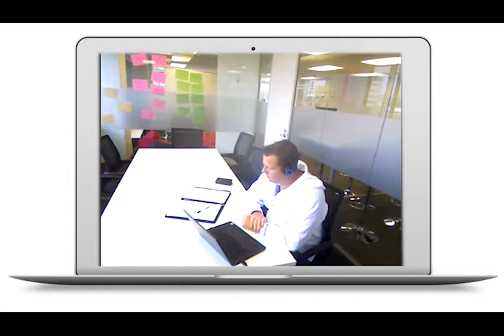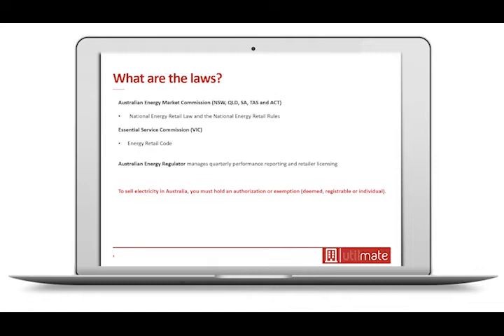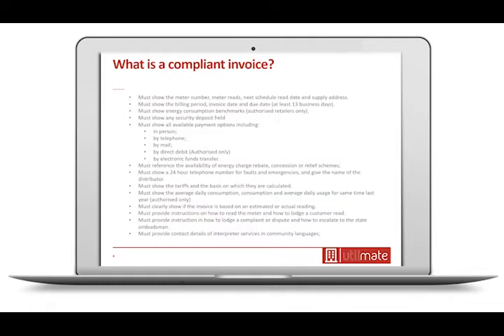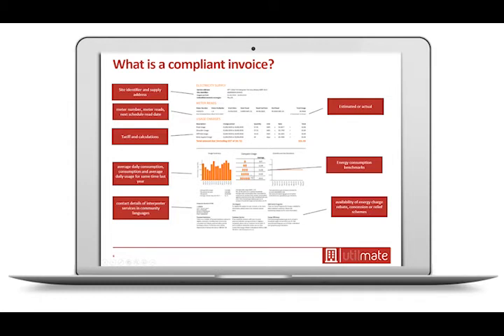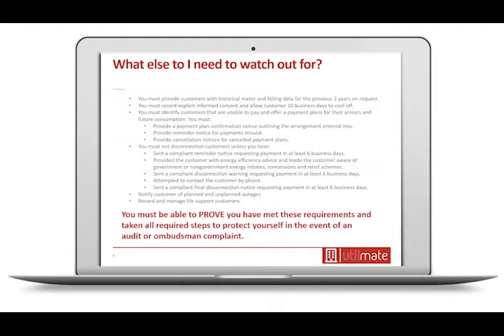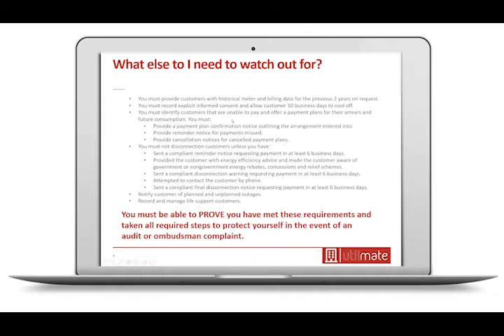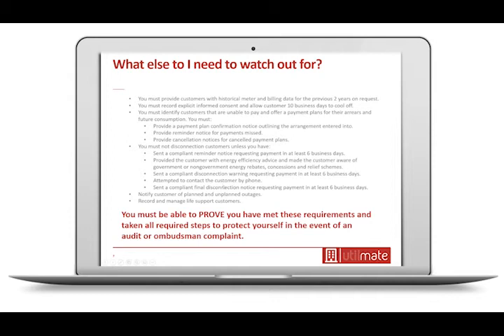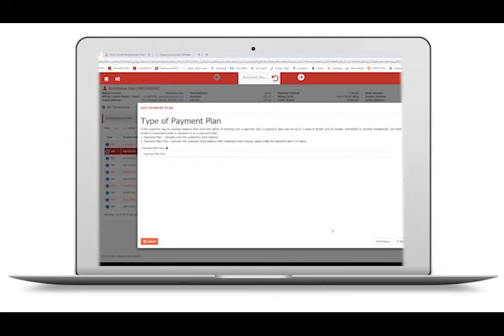Are Your Electricity Invoices Compliant?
We'll show you the ins and outs of billing customers under the National Energy Retail Law and National Energy Retail Rules and show you some great examples.